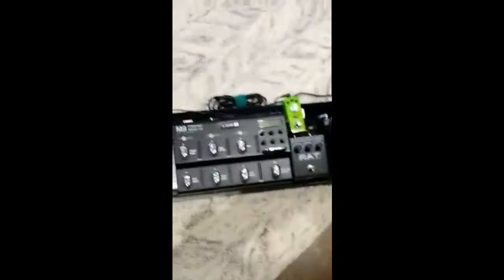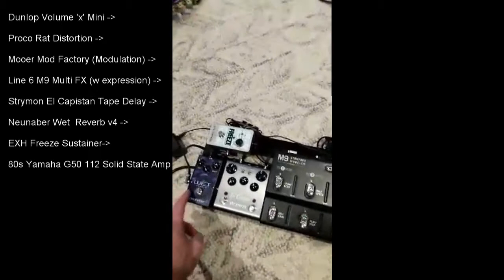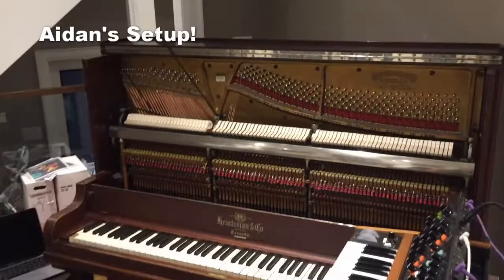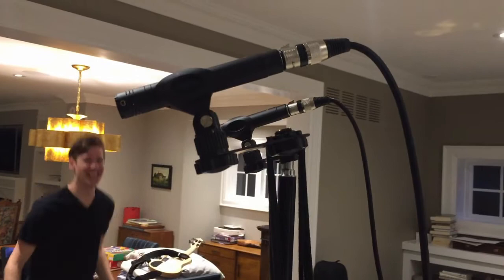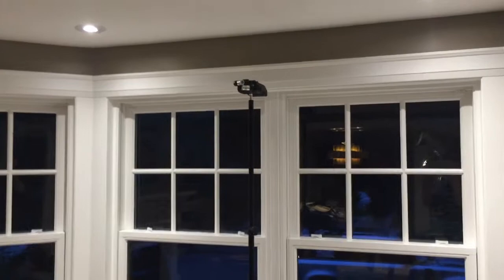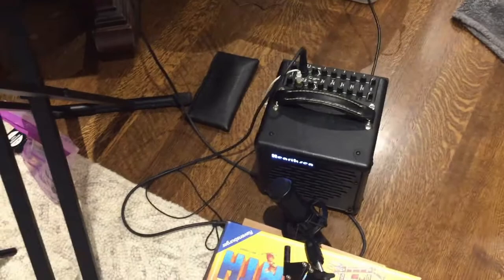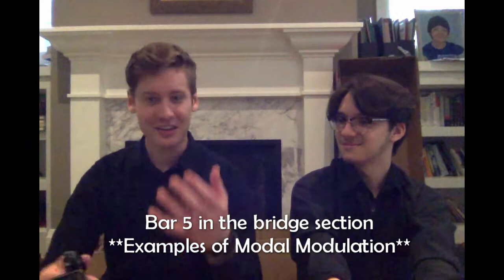EPISODE 4 - GOLDFINGER - That Crazy Music Show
After hearing two of his idols recording renditions and being enamoured with the James Bond film collections, Oliver brings to the channel this week a familiar film score in new arrangement and instrumentation!

Together with Oliver and Aidan, relive the double-o-seven dreams of your youth with two creative duo arrangements of this much-loved film score piece. And remember its shaken, not stirred.

Also in this episode we go behind the scenes to see what gear the channel uses behind the cameras, and what are some of the key components of the rigs that adorn the guitar and synth-laden arrangments.

We hope you enjoy our 4th episode of THAT CRAZY MUSIC SHOW!!!

Time Stamps:
0:00 - Oliver prepares to go to Aidan's place...with a surprise!
0:35 - Aidan's gear run-down and preliminary thoughts
2:04 - Oliver arrives, and is VERY excited!
3:20 - Rig Rundown

5:18 - Welcome, and what are we doing today?

(**At this point, it's a great idea to put on headphones to enjoy the stereo mix**)

8:21 - Goldfinger - part 1 - "The Faithful Recreation"
10:28 - Goldfinger - part 2 - "The Not-So-Faithful Recreation"

16:37 - And We're back!
17:10 - Oliver's and Aidan's post performance thoughts.

24:59 - Thank you viewers!!